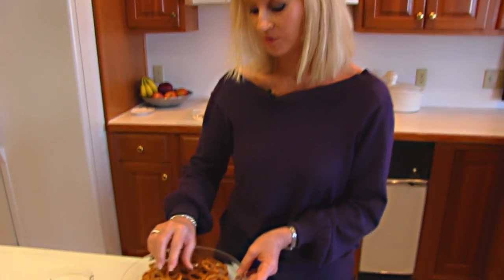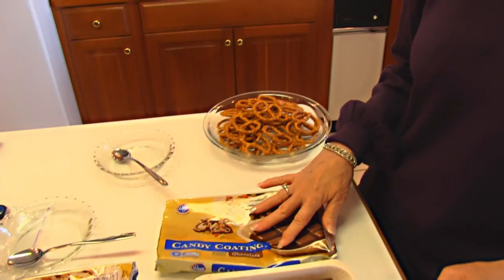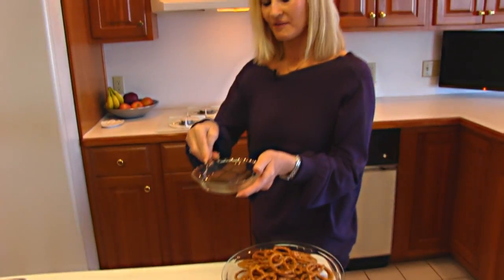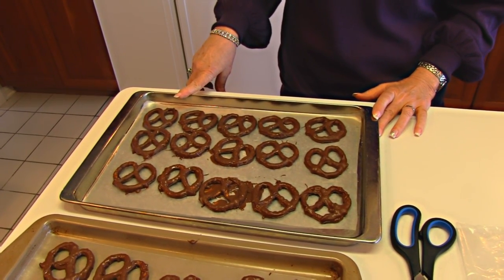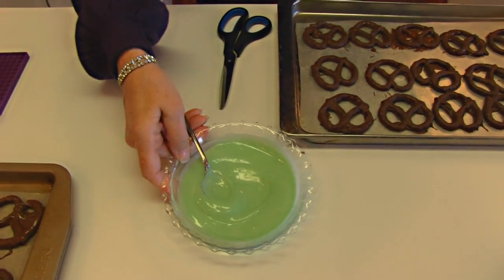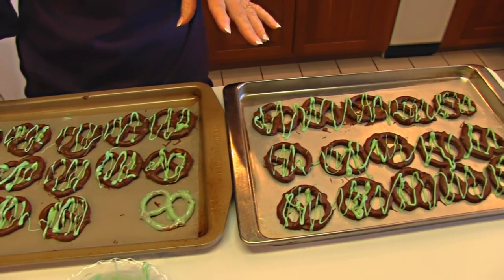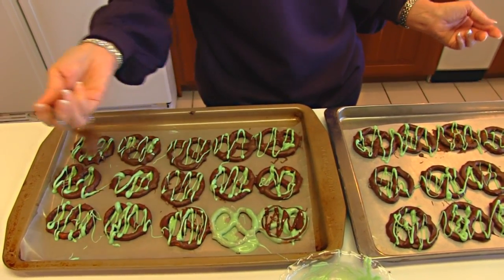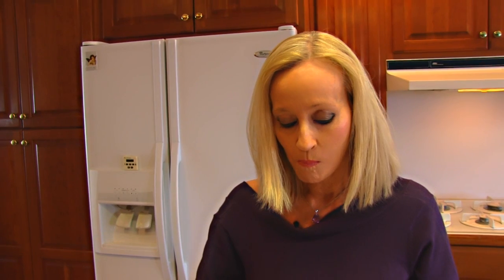Betty's Candy-Coated Pretzels for St. Patrick's Day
Betty demonstrates how to make Candy-Coated Pretzels for St. Patrick's Day.  These can be adapted for other holidays, just by changing the food coloring.

Candy-Coated Pretzels for St. Patrick's Day

pretzels (desired amount and type)
16-ounce package chocolate candy coating
16-ounce package vanilla candy coating

Place 8 ounces chocolate candy coating in a small bowl.  Place in microwave on HIGH for 30 seconds.  Stir and return to microwave in 15 second intervals, stirring each time candy coating is removed.  (I only needed one 30 minute interval and one 15 minute interval.)  Using tongs, dip individual pretzels into melted chocolate candy coating.  Shake off excess coating and place coated pretzel on a tray that is lined with waxed paper.  Repeat the coating process.  This will give you approximately 30 chocolate coated pretzels.  As the coating cools, it will become thicker and can be decorated immediately.  For decoration, place 2 ounces vanilla candy coating in a small bowl and repeat the process used for melting the chocolate candy coating to melt the vanilla candy coating.  Stir a few drops of green food coloring into the melted vanilla coating, until the coating is desired shade of green.  Now, drizzle or pipe green coating as desired over the chocolate coated pretzels.  Let sit until coating of pretzels is firm.  (You may place coated, decorated pretzels in refrigerator or freezer to speed up the process.)  When coating is firm, arrange Candy-Coated Pretzels in a nice serving dish.  Enjoy!  Happy St. Patrick's Day!  Love, Betty